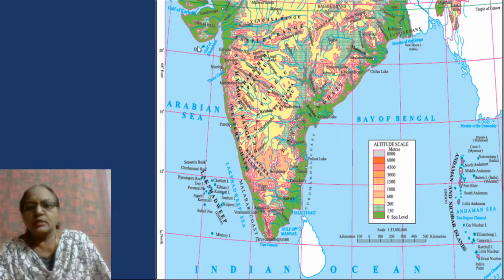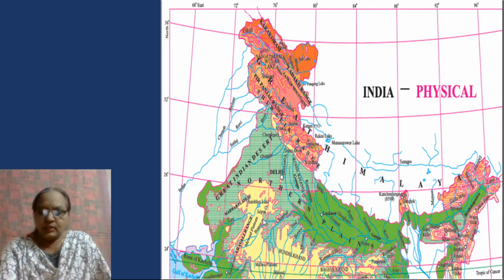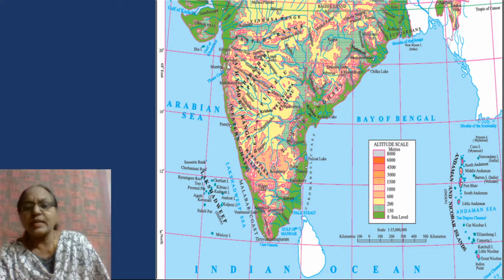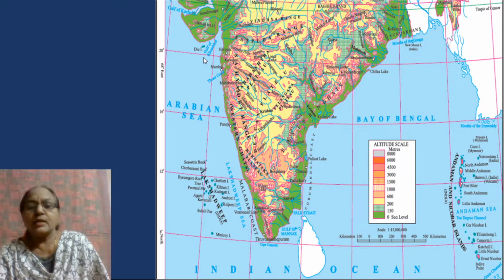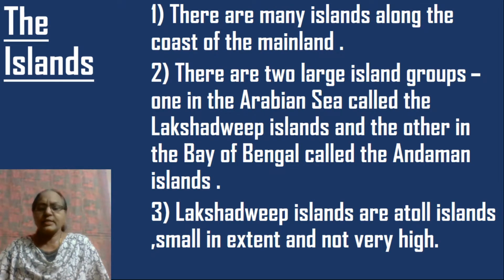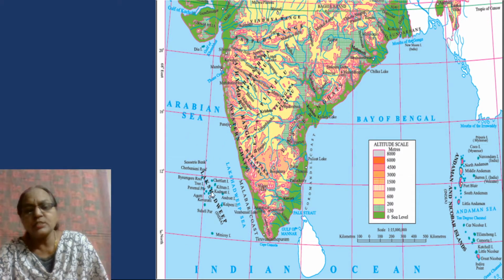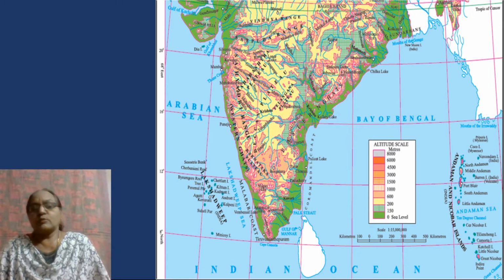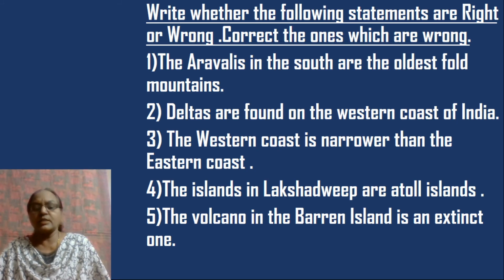Class_10_Geography_Physiography_and_Drainage_Revision_3_11_Sept_2020